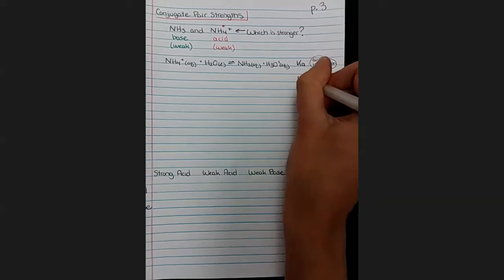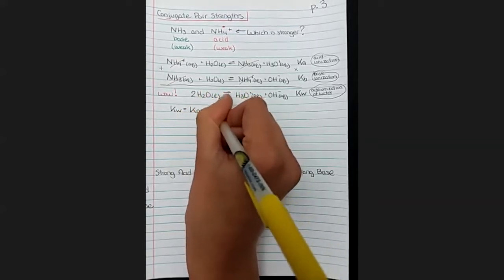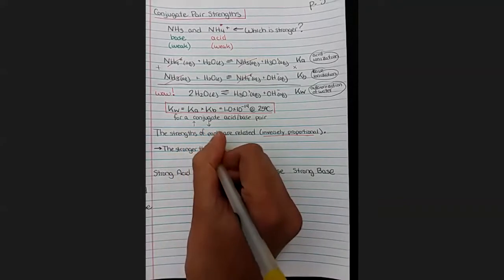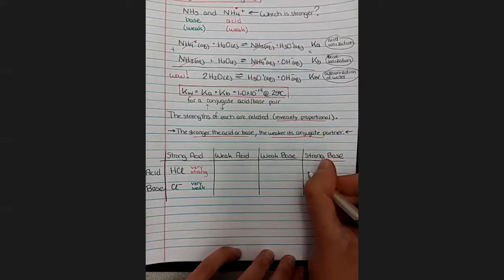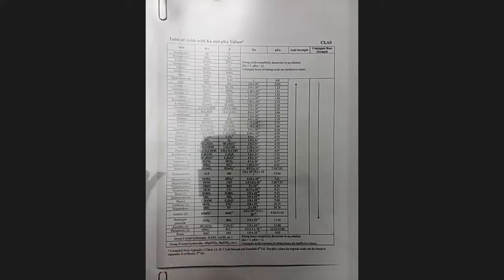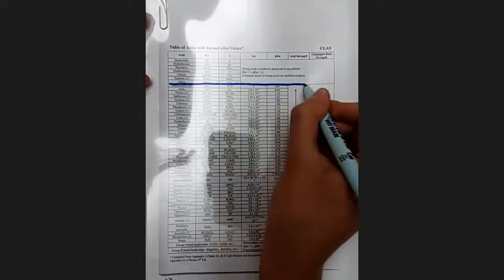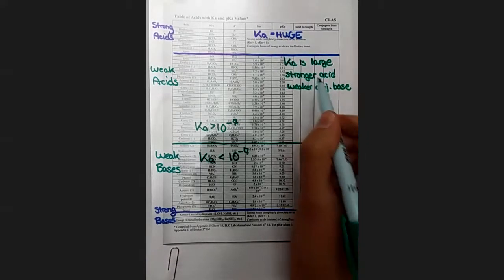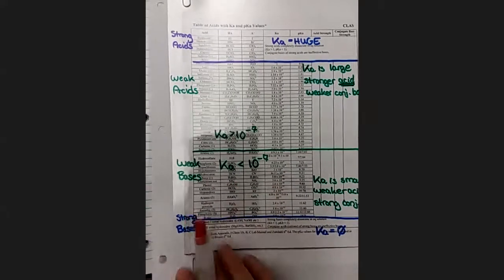Acids and Bases - 6. Conjugate Acid/Base Pair Strengths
In every conjugate acid/base pair, one member of the pair is stronger, and the other is weaker. The stronger the strong member is, the weaker its conjugate partner. For example, the conjugate partner of a strong base is an acid so weak that it is basically inert, while the conjugate partner of a mid-strength weak base is a mid-strength weak acid.